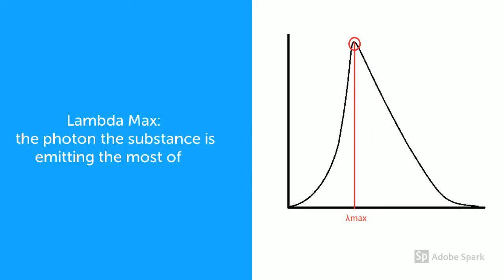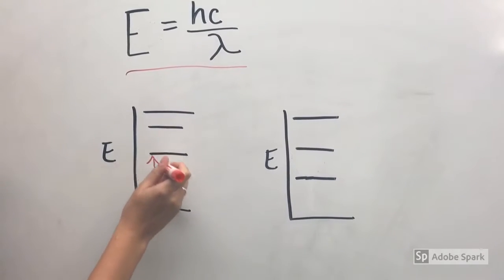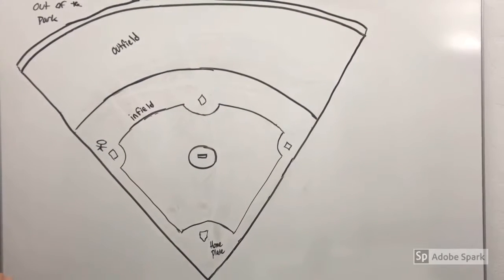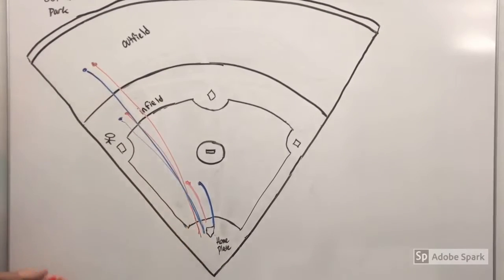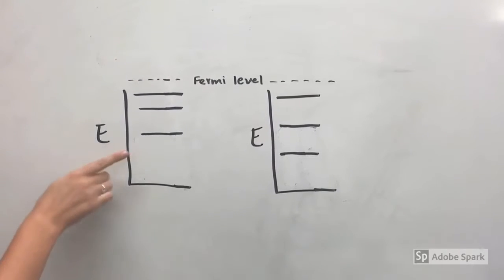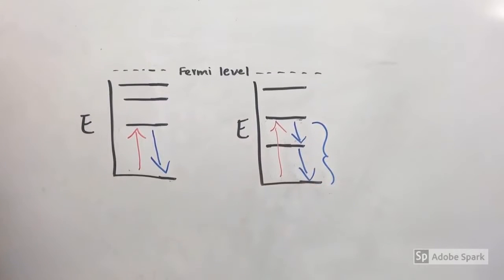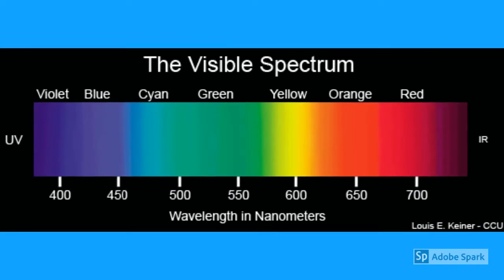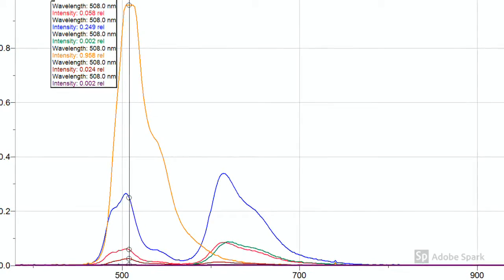Team Dingo S1 v2